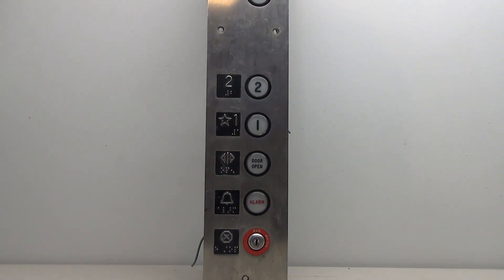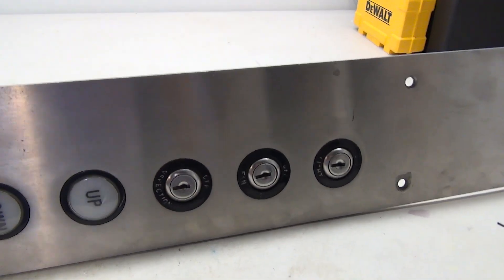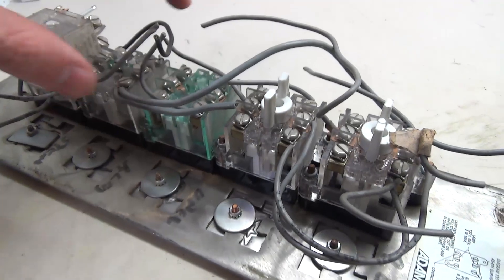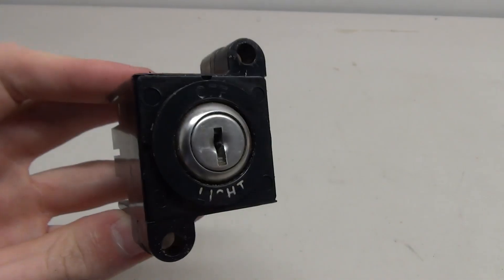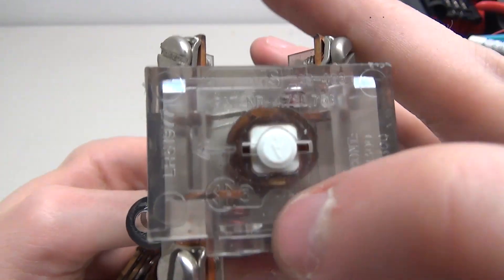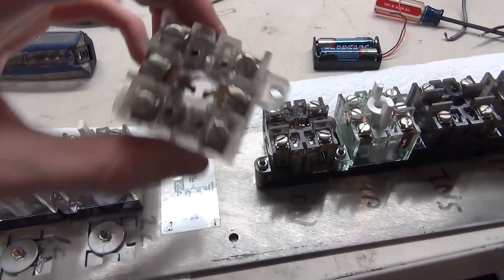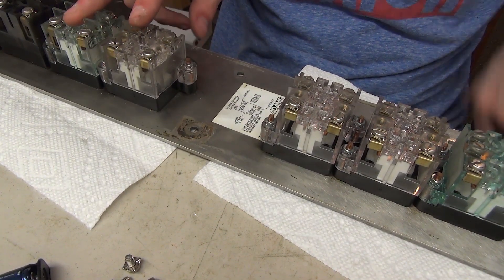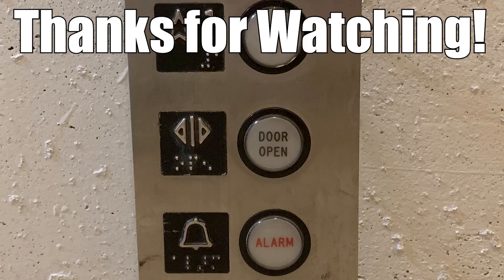Wiring an Adams Elevator Car Panel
(7-2-19) In this video, I am working on a quite interesting car panel with Adams fixtures. This one appears to have been used on a mod of an older Otis elevator, and has since been upgraded again. This is a relatively simple project and came out real nice!